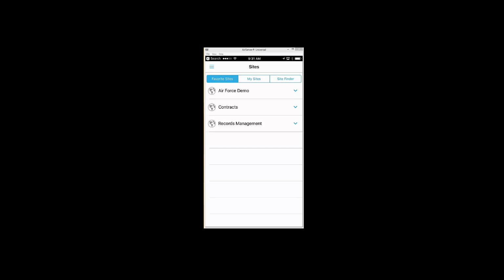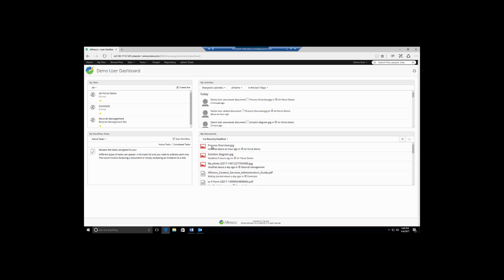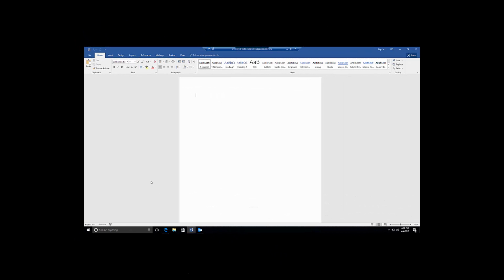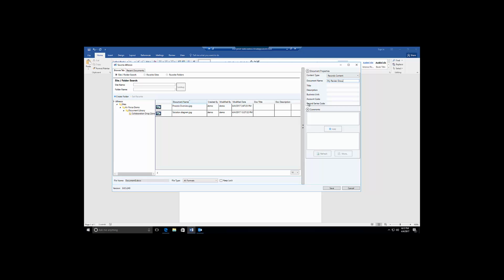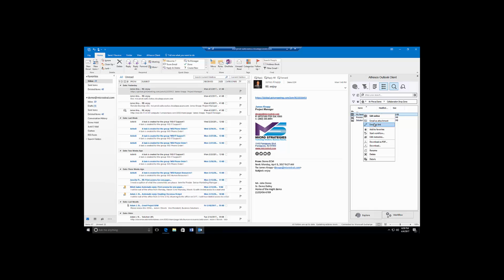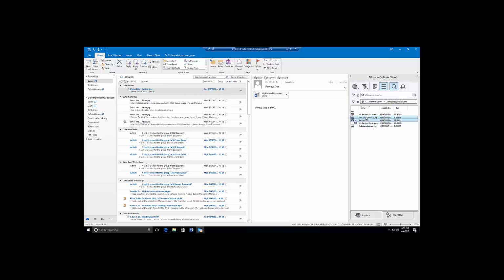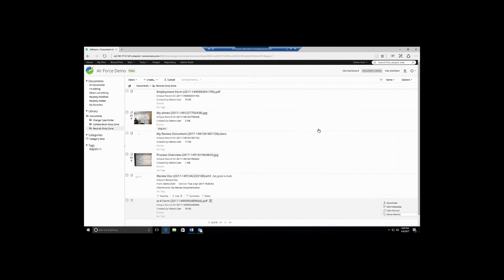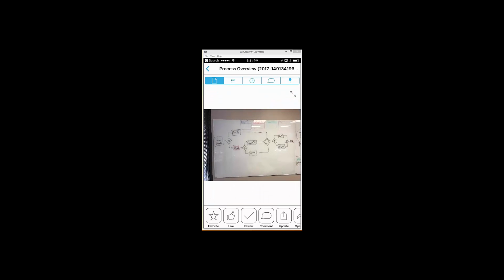Alfresco Air Force Demo